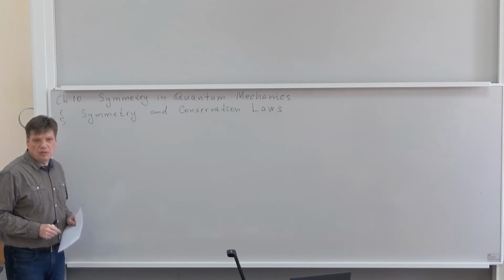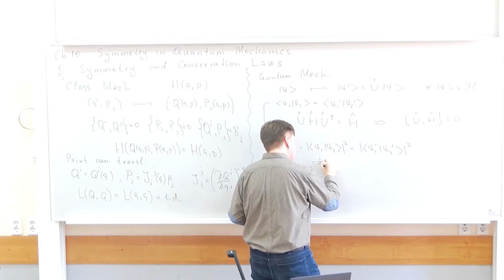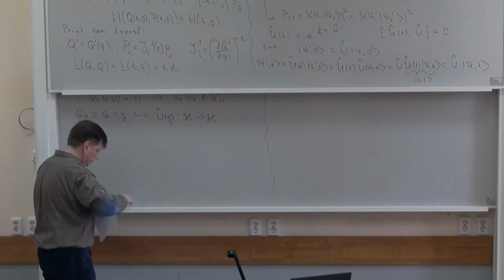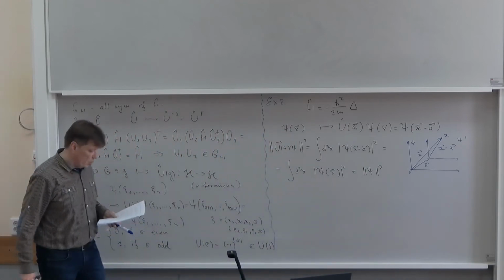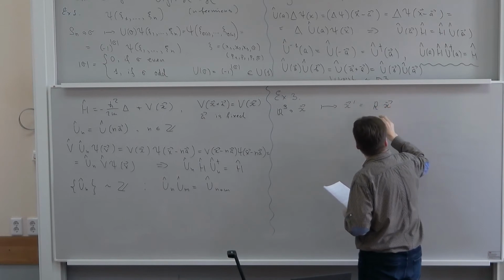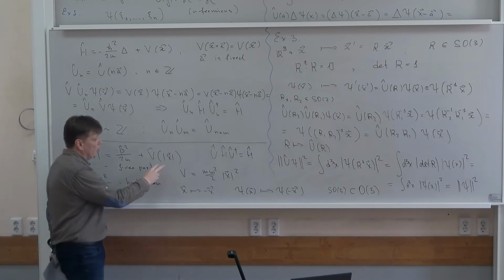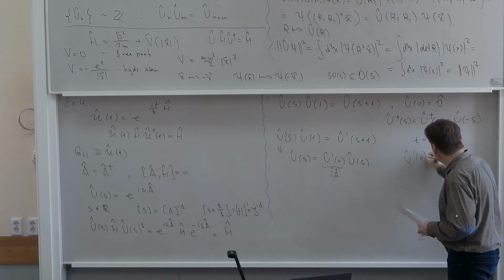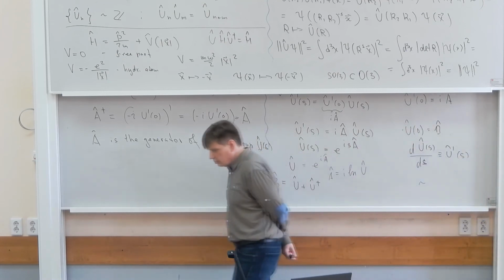Symmetry in Quantum Mechanics I: Symmetry and Conservation Laws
Alexey Sharapov